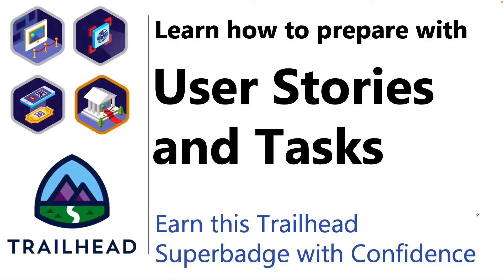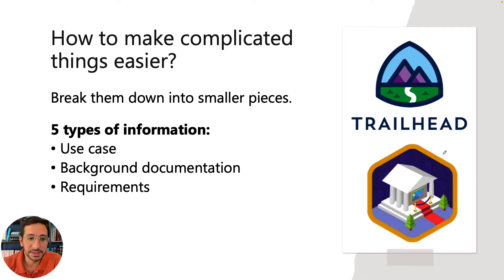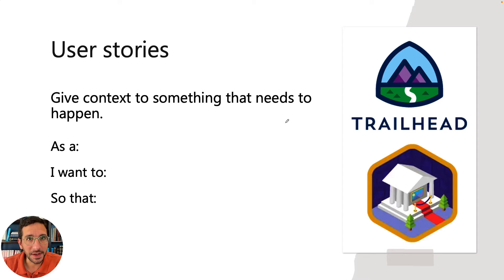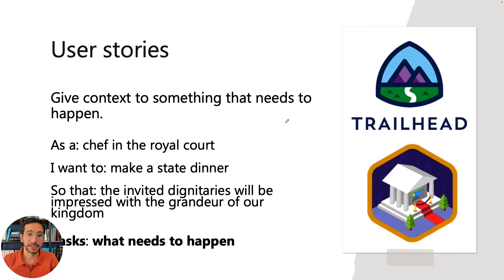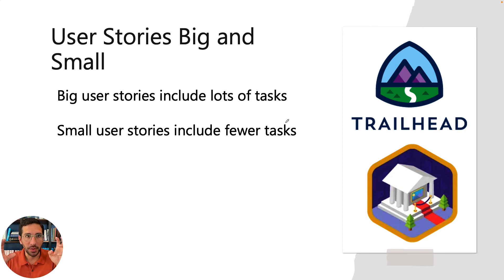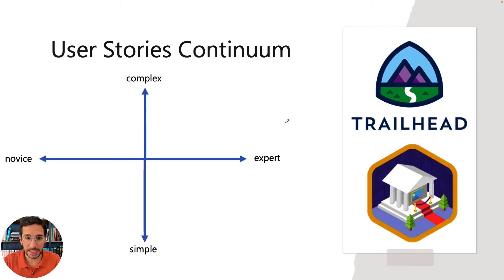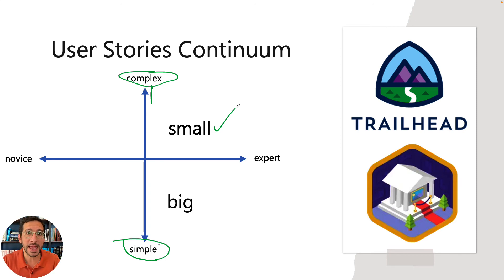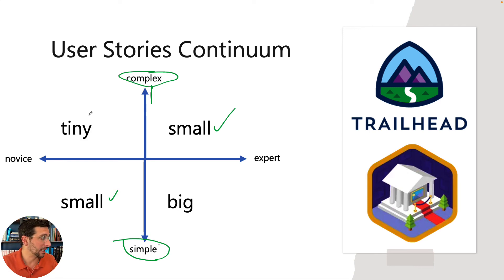User Authentication Specialist Superbadge | Answered and Explained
I explain my approach to solving complex problems: using user stories and tasks. I explain these in depth in this video and share the actual user stories and tasks that I created to solve the units in this superbadge in the following videos.

0:00 Intro
1:04 Types of info
2:09 User stories
3:33 Big and small user stories
4:09 User stories continuum
7:24 Outro